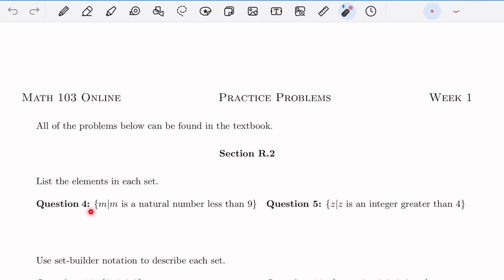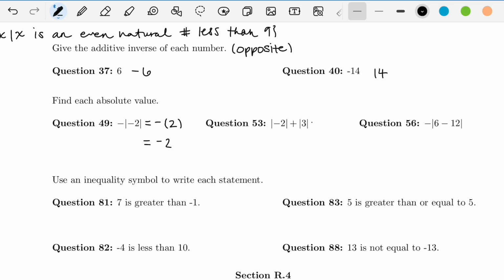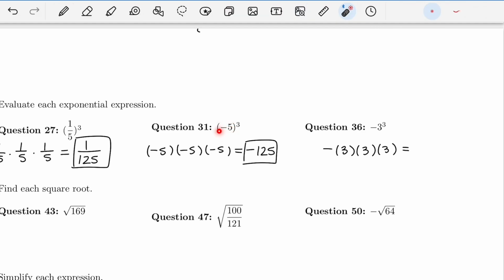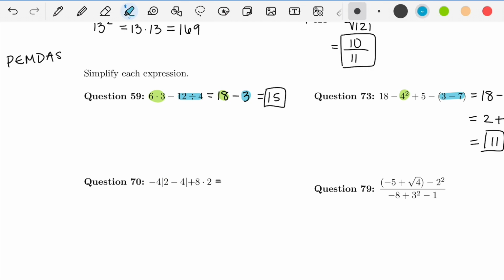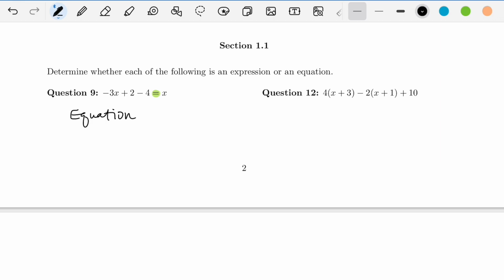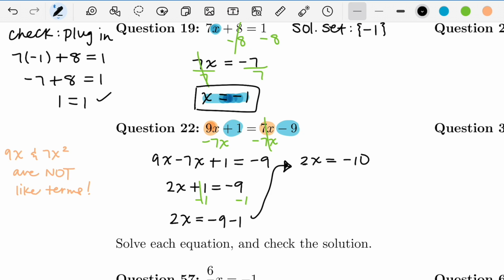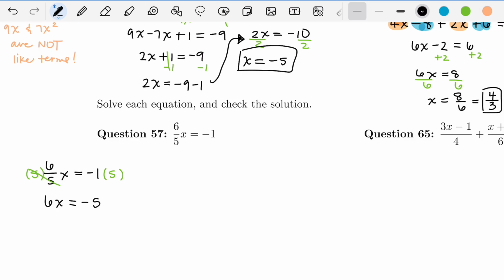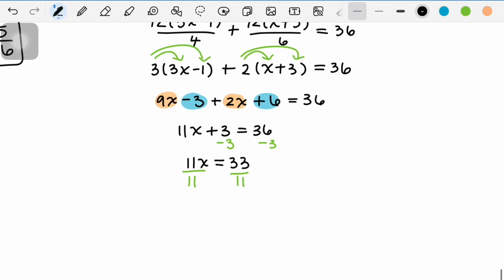Sections R.3, R.5, 1.1 (103)